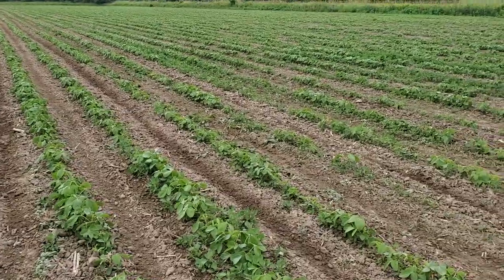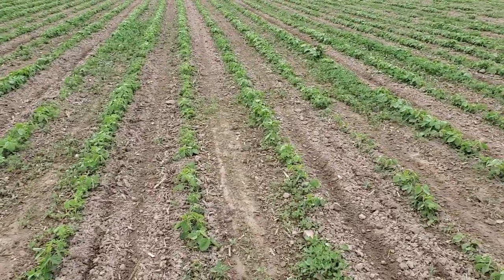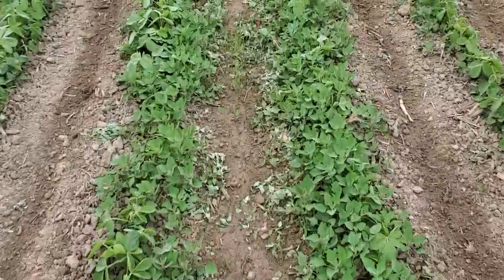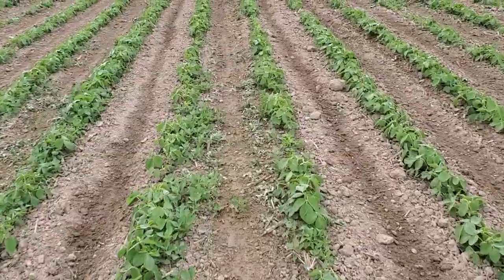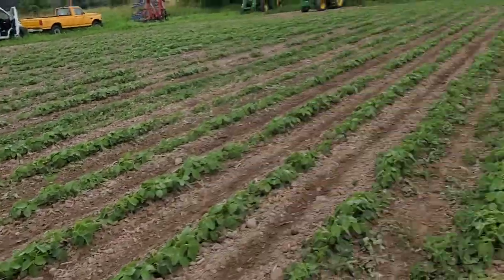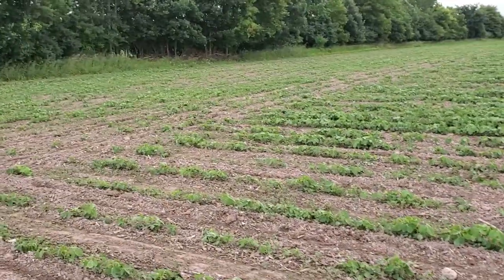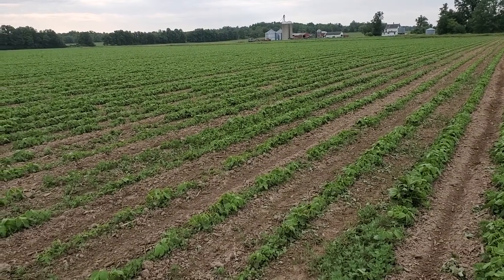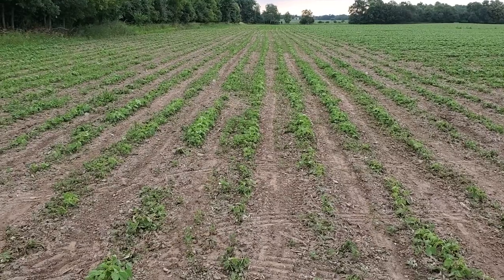Organic Beans - 3 weeks after planting and one pass of the row cultivator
Albert Lea Seed variety O1202.NP, 160k seeds/acre, ~1.25" deep; half were planted on 6/10, the rest on 6/15, the interruption due to a flat tractor tire. They look ok, though there is a problem with uneven emergence, due in part I think to a problem with one of my planter's rows. The weeds aren't too bad, mostly lambs quarters and pigweed in the tire tracks left from the planting pass.

I've tine weeded them twice, once pre-emergen and once post. That took care of most of the weeds in the row.